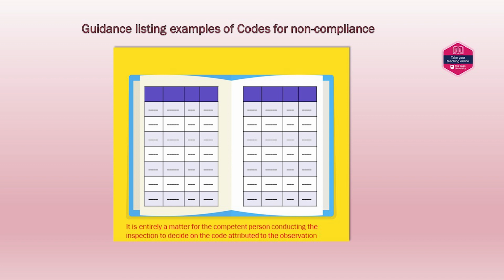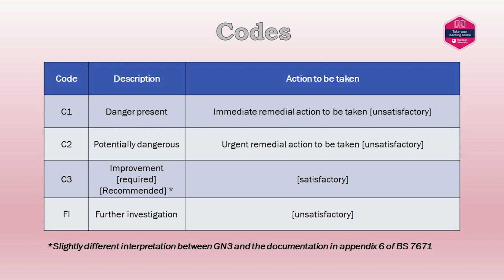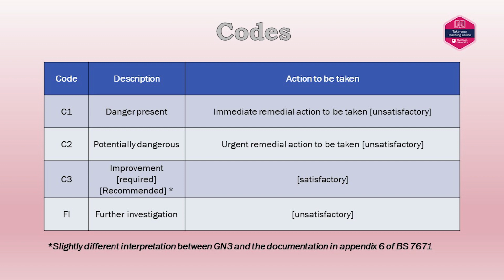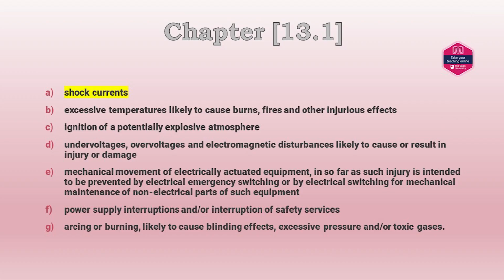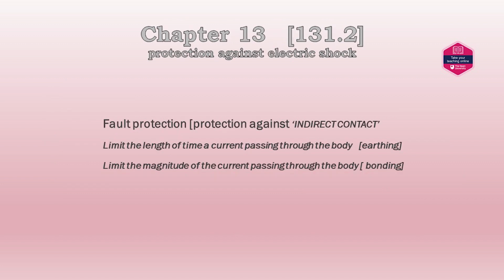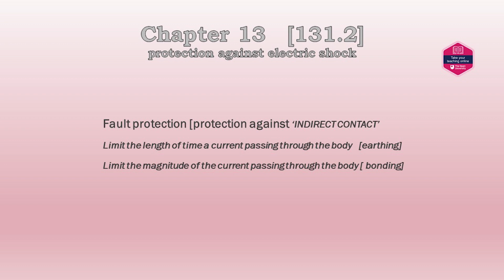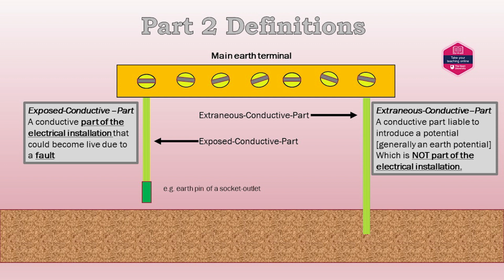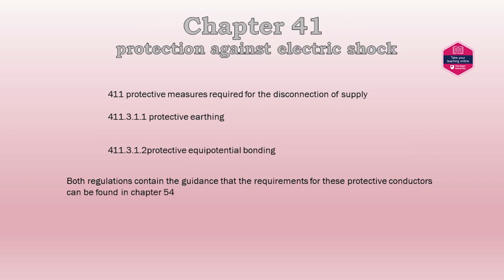EICR Coding A different approach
A professional structured approach to coding